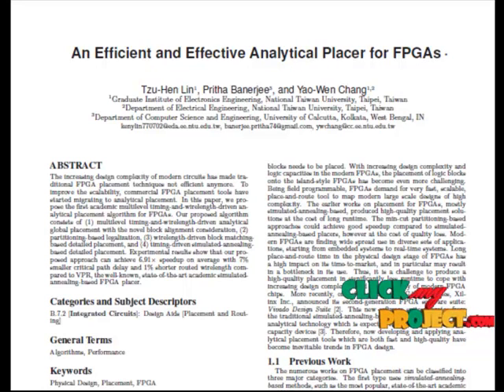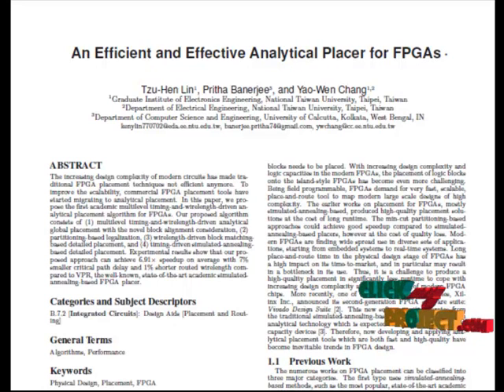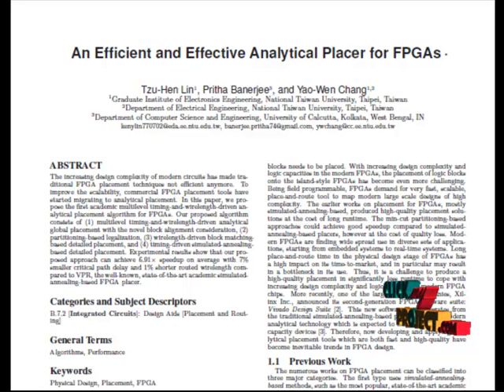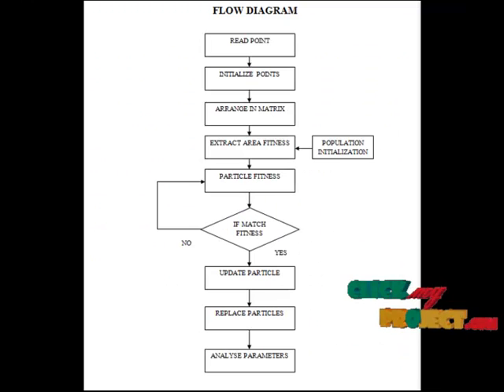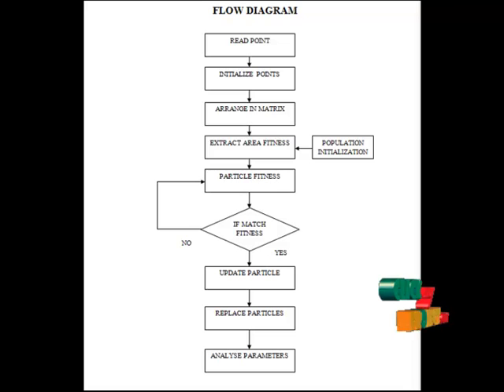Final Year Projects | An efficient and effective analytical placer for FPGAs